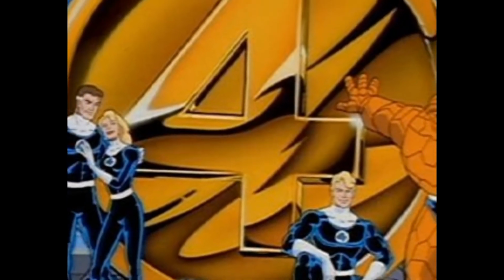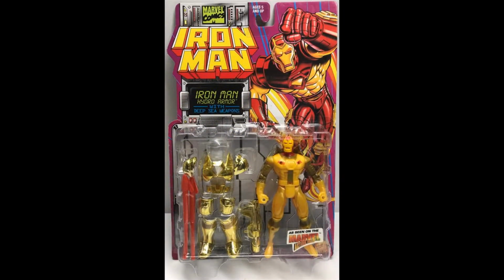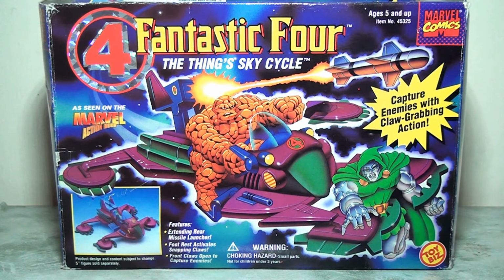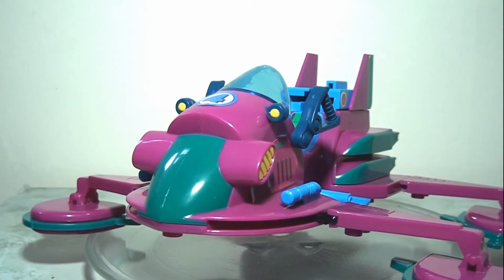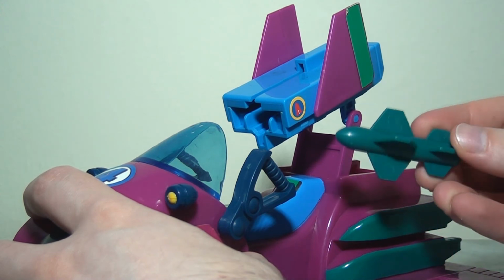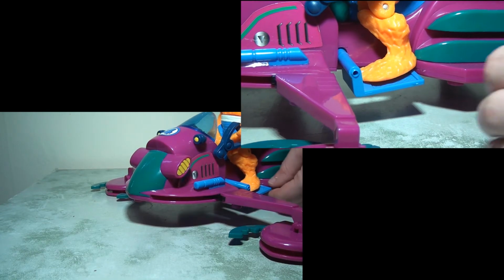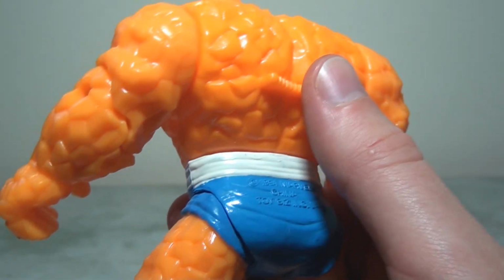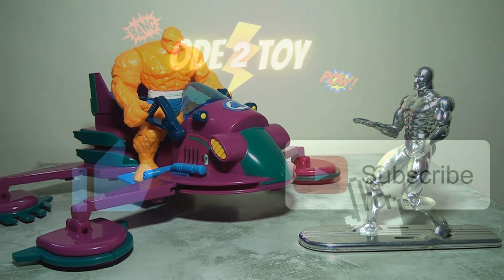Flashback Fridays! The Thing's Skycycle - ToyBiz FF vehicle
Marvel fans were spoiled in the early 90s with booming comic sales and multiple animated series with supporting toylines. One of my favourites was the Fantastic Four and today I'm going to take a look back at the Thing and his skycycle.